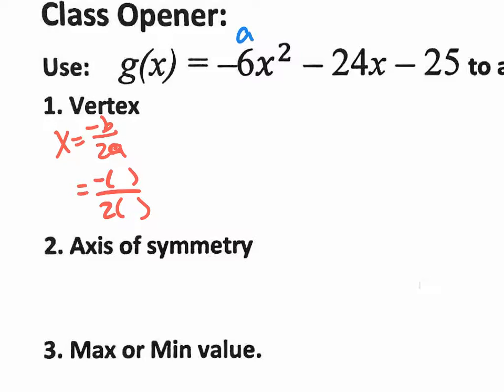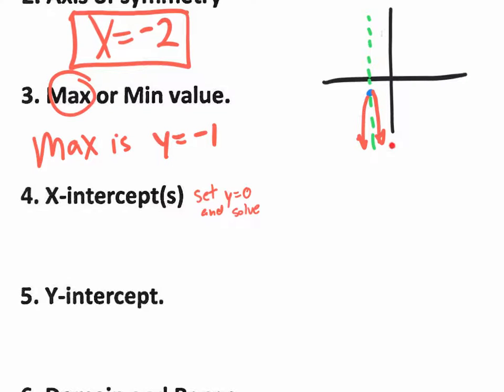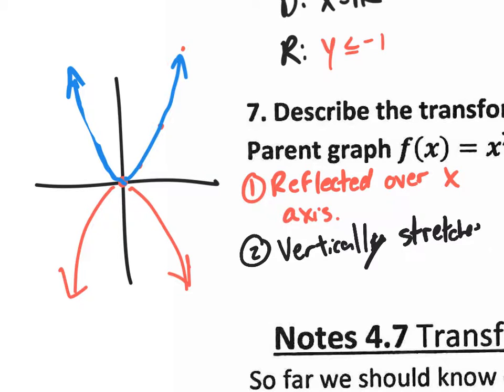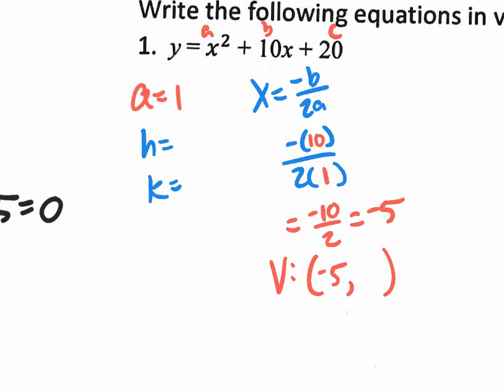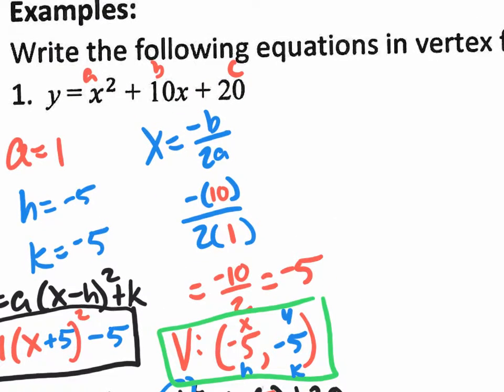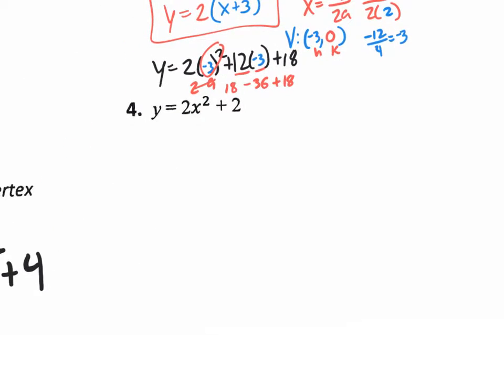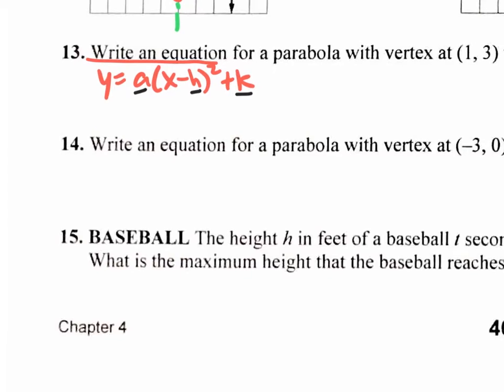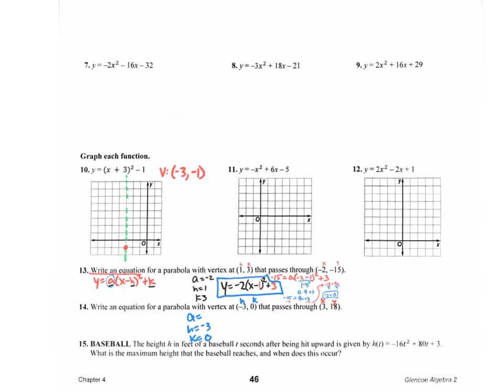Notes 4.7 Quadratics, tranformations and writing equations in vertex form per 4